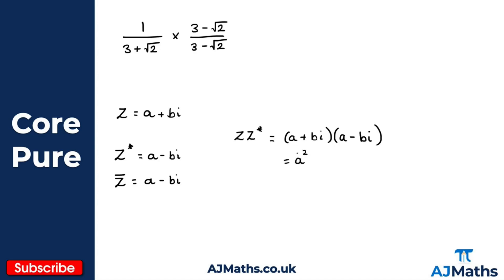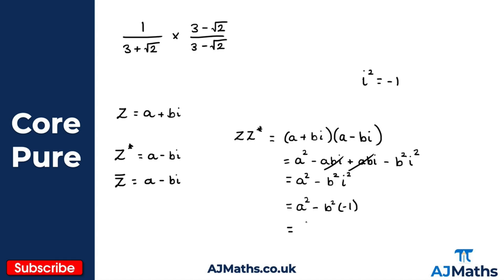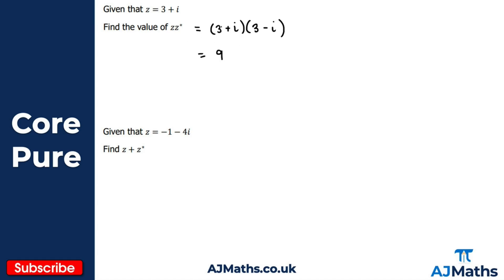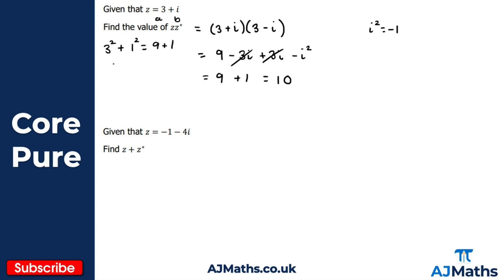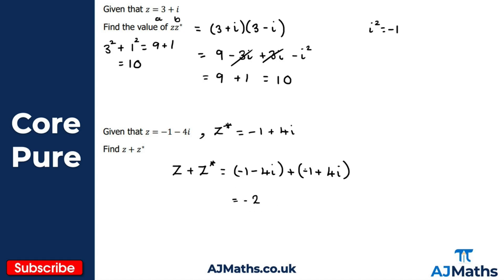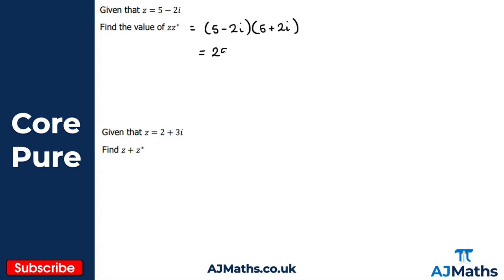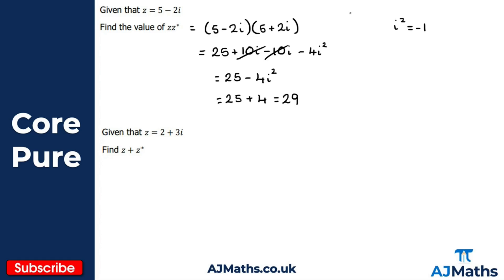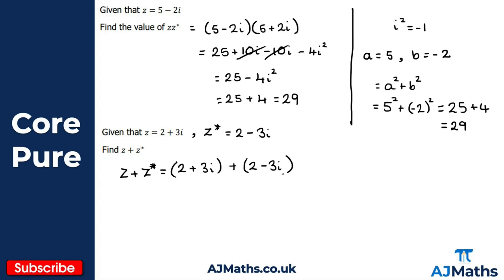A Level Further Maths | Core Pure | Complex Conjugate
In this video we will take a look at the complex conjugate.

In the next video we will look at dividing complex numbers.

🔺Want to achieve the grades you've always wanted for A Level Maths & A Level Further Maths? Visit AJMaths.co.uk 🔺

📝Worksheets for A Level Further Maths Topics Including Core Pure📝

💻View all of our members exclusive videos💻

📈Attempt our predicted papers and watch your grades skyrocket!📈

❗ If you'd like to just view the members only videos feel free to become an AJMaths member here on youtube and gain exclusive access to even more A Level and A Level Further Maths revision ❗